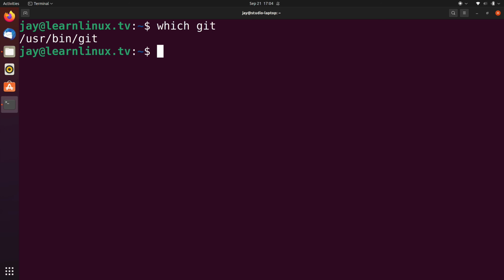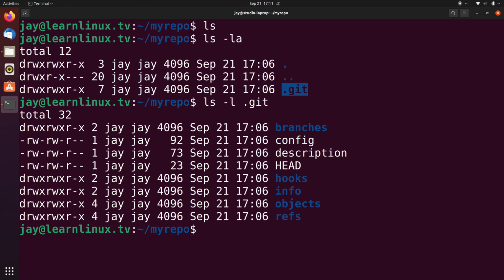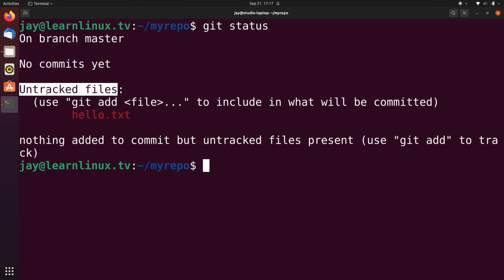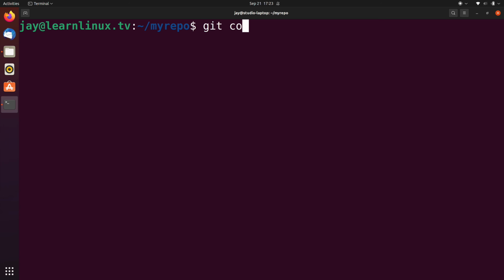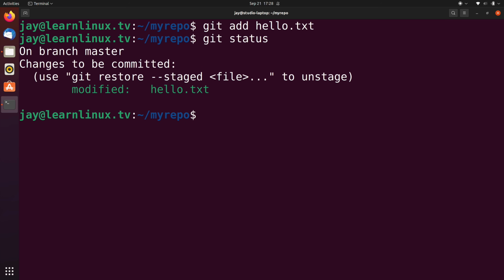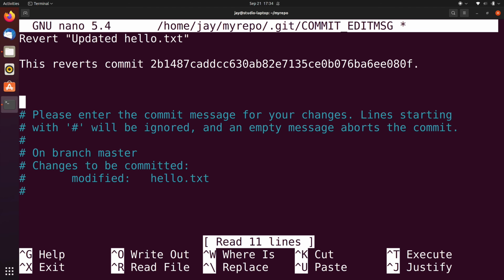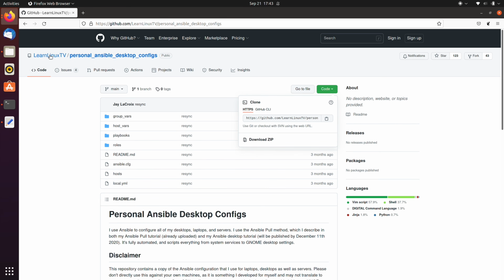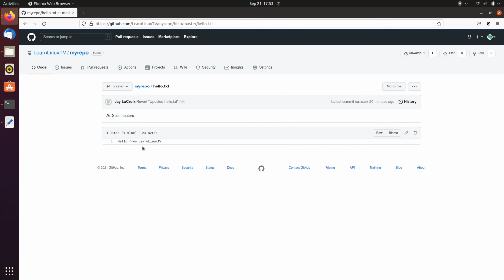Git Essentials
Have you ever wanted to learn how to use git, but wasn't sure where to start? In this stand-alone video guide, I'll teach beginners how to use git. We'll go over what a repository is, how to commit and push changes, and more!

*Support Learn Linux TV*
Note: Commission may be earned for any and all links presented here.

🕐 Time Codes
00:00 - Intro
01:23 - Overview
02:31 - Installing Git
03:32 - Creating an empty repository
04:24 - Quck note about branches (not covered, but discussed)
05:56 - Directory structure of a Git repository
07:18 - Overview of some basic terminology
08:23 - Adding a file to version control
11:01 - git add vs git commit
12:01 - Setting up user info for git with git config
13:35 - Commiting a new file
14:59 - git commit in relation to remote servers
15:29 - Detecting changes in the repository
17:23 - Commiting a modification to a file
19:19 - Reverting a previous commit
22:09 - Cloning a repository
24:52 - Pushing an existing repository to Github